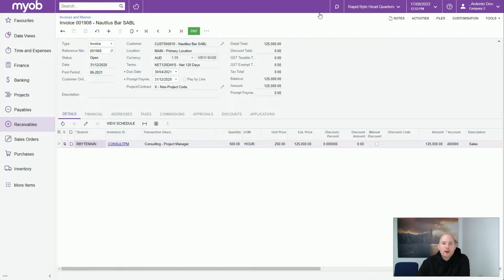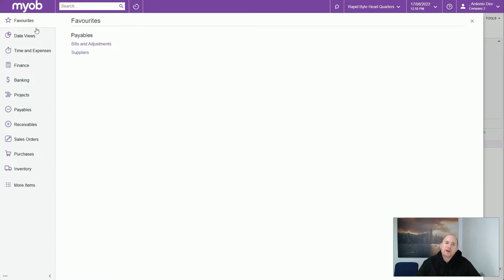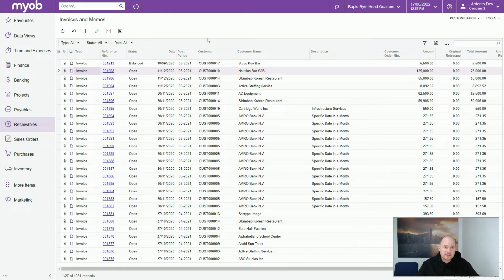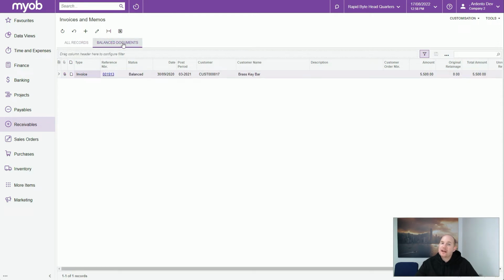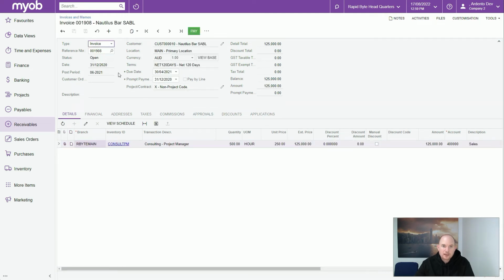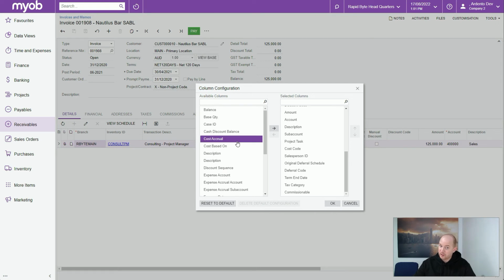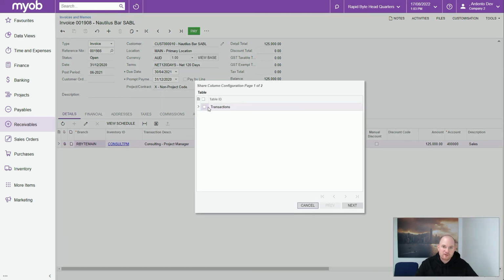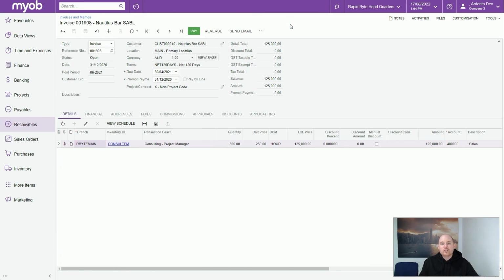MYOB Advanced 2021.2 User Interface Tips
Save clicks while navigating MYOB Advanced with these simple user interface tips & tricks